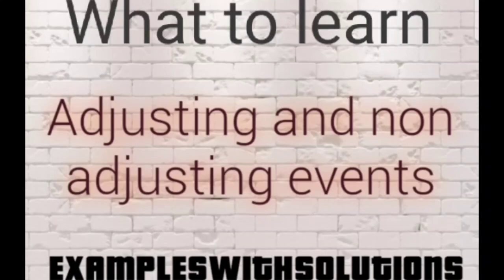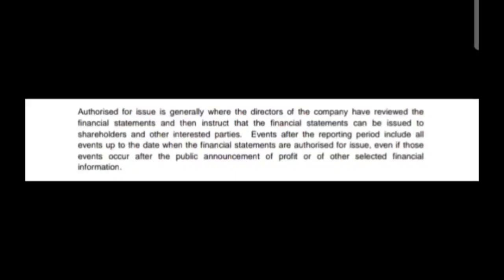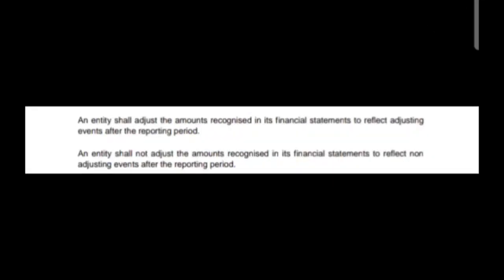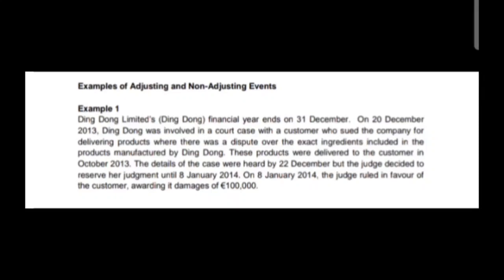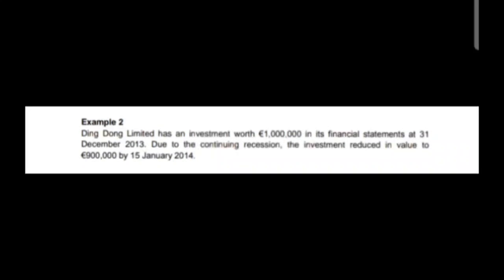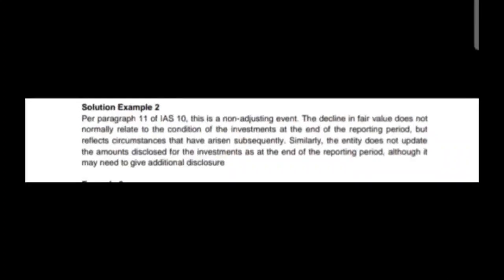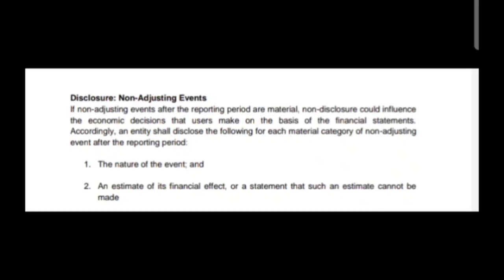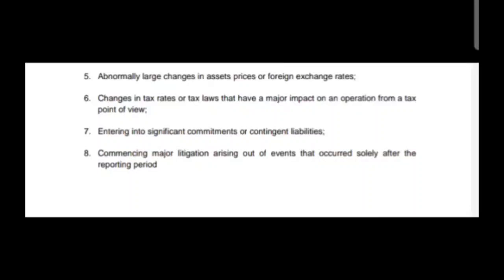Adjusting events and non adjusting events | IAS 10 | financialreporting | House of commerce